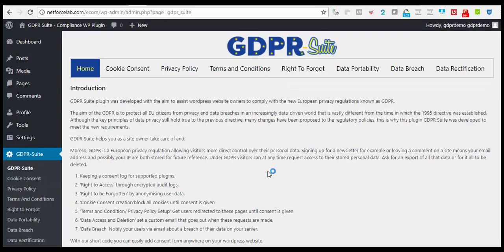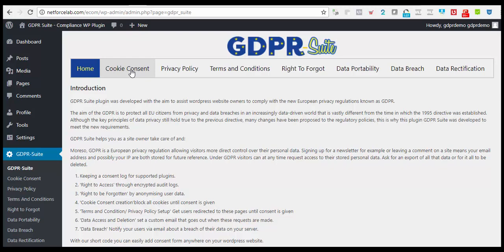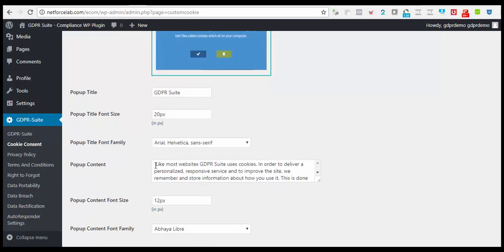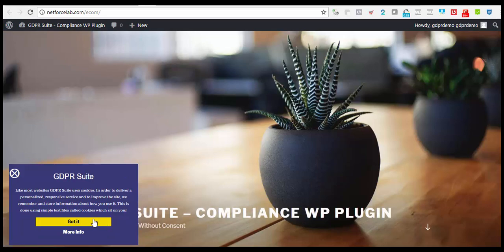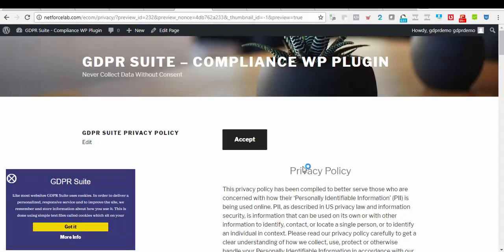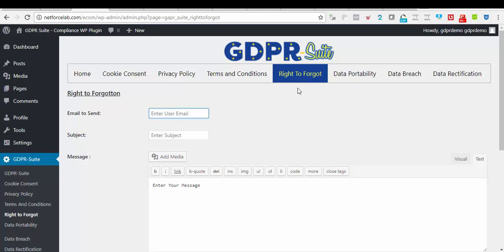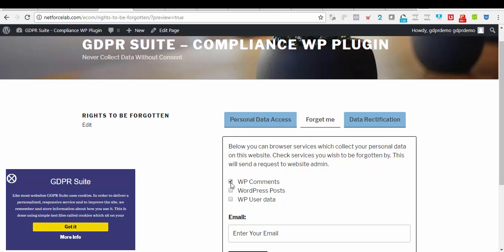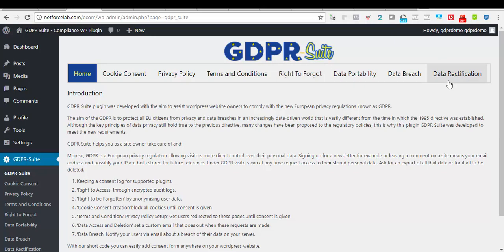GDPR Suite - Demo of how to get wordpress sites GDPR Compliant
With GDPR Suite - You can get your wordpress website compliant to the new GDPR regulation in minutes.. Full access

We covered the 7 GDPR regulations such as

Cookie consent
Right to be forgotten
Data portability
Data rectification
Data breach

For that quality GDPR WP plugin - GDPR Suite is your go to plugin